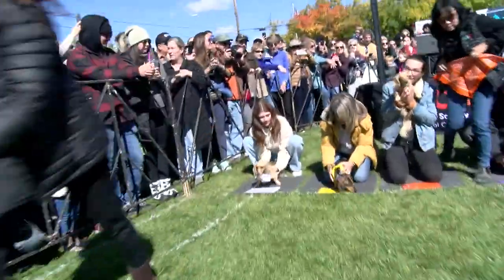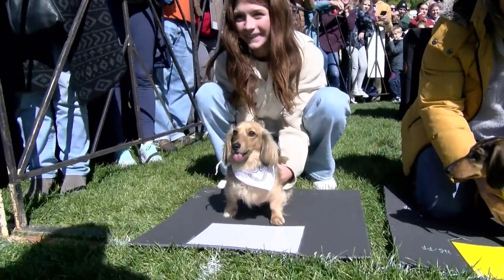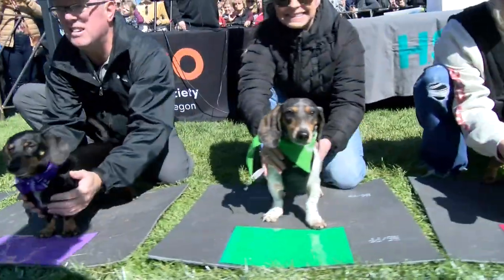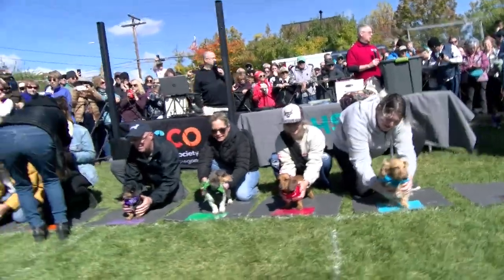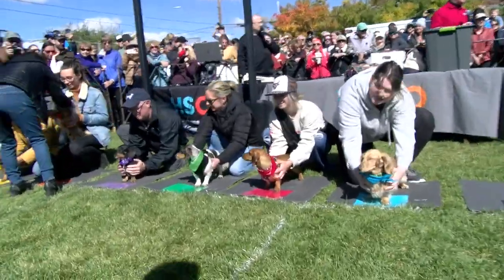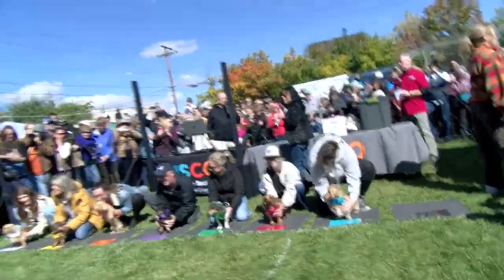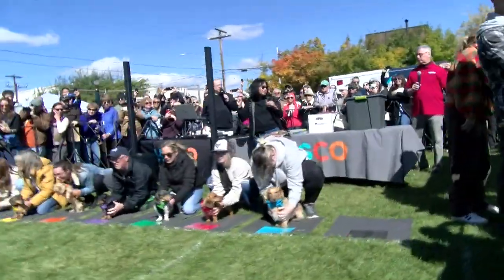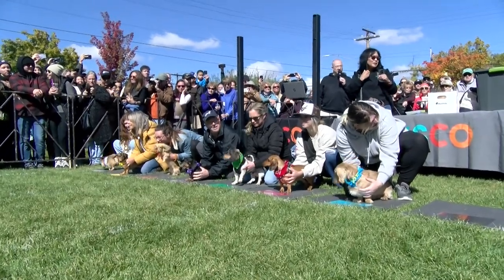Roaming Camera: 421G0037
2023 Humane Society of Central Oregon dog races.